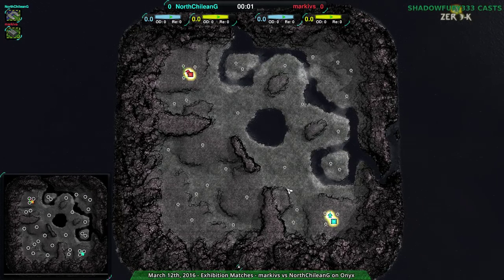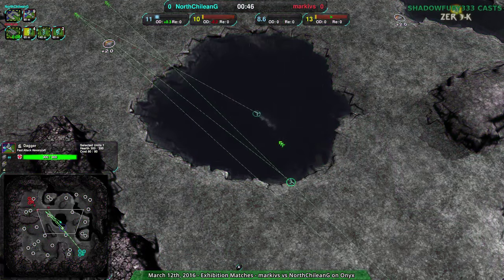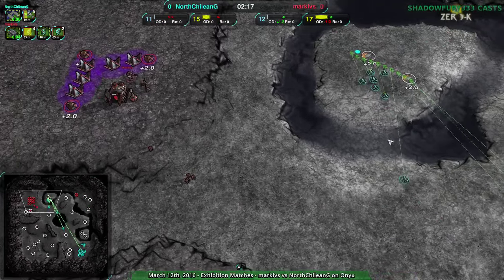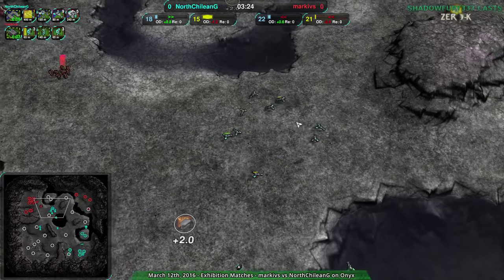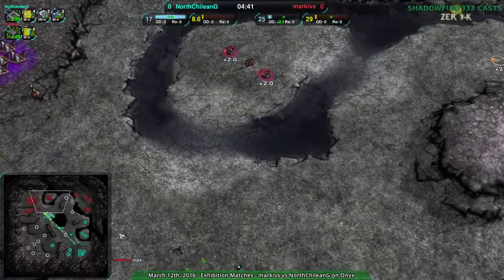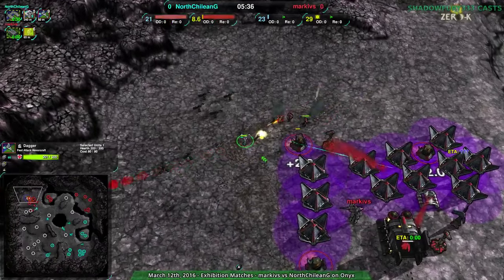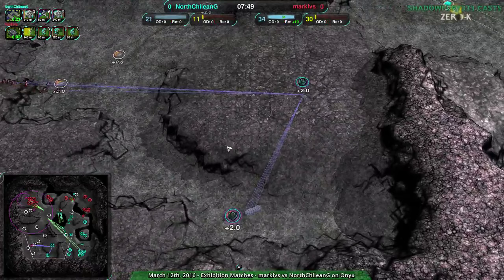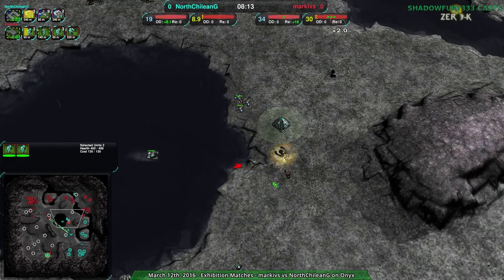2016/03/12: NorthChileanG(Hov) vs markivs(Cl) on Onyx Cauldron - Zero-K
I keep saying "use line move".

NorthChileanG(Hovercraft) vs markivs(Cloaky)
Map: Onyx Cauldron 1.6